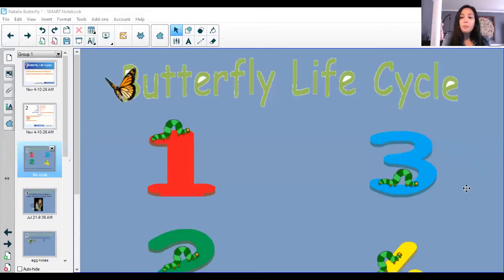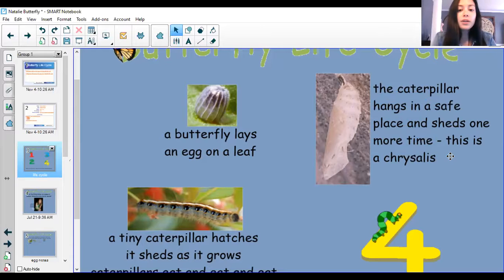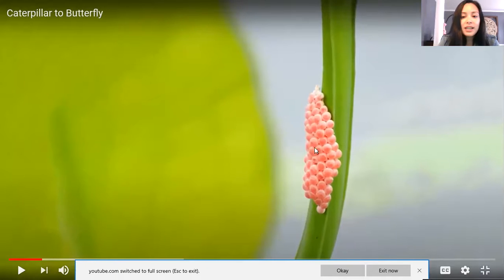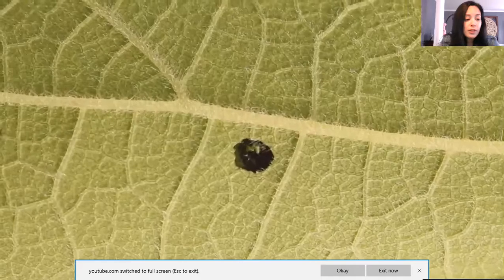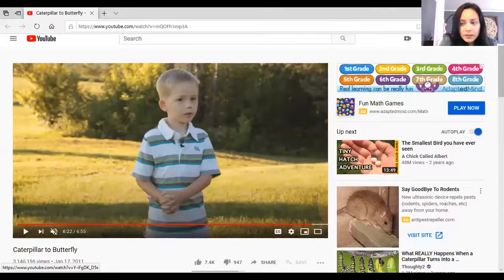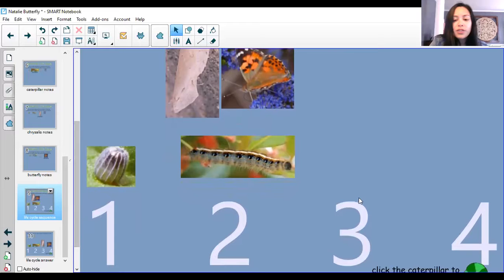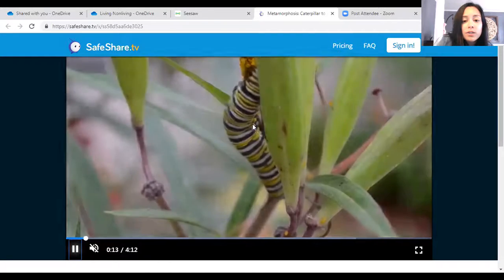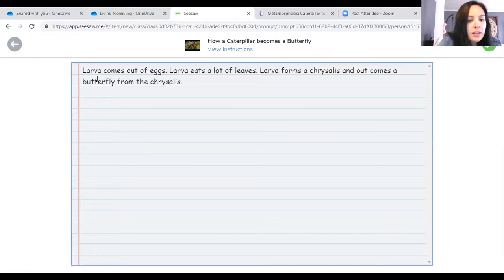Science: Life Cycle of a Butterfly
Do you remember the first stage of a butterfly's life? Let's explore the life cycle of a butterfly!
¿Recuerdas la primera etapa de la vida de una mariposa? ¡Exploremos el ciclo de vida de una mariposa!